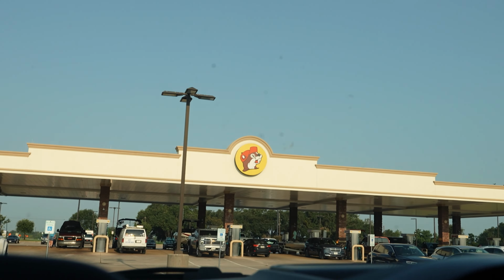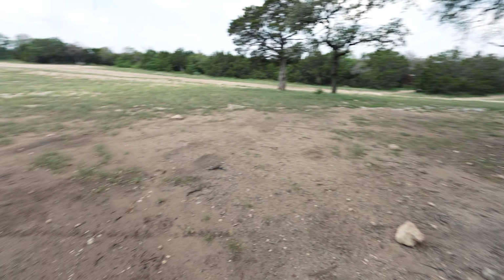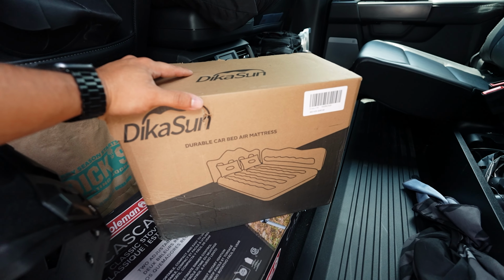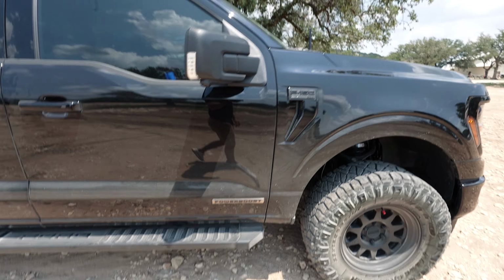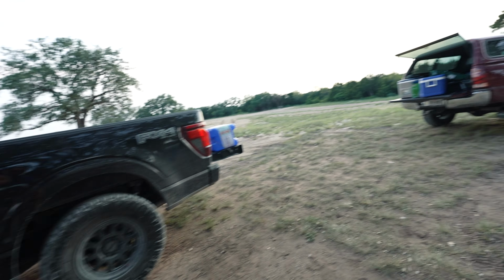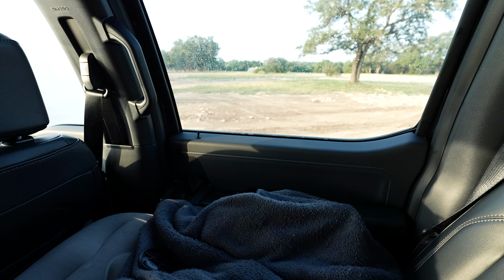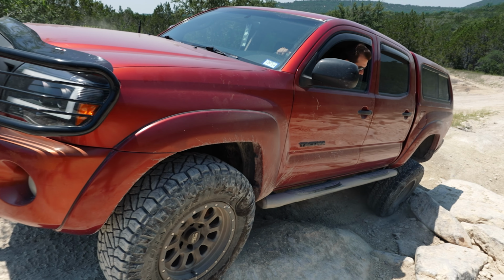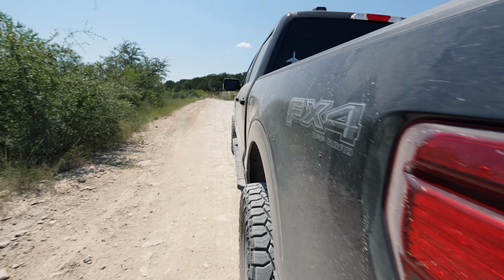Camping/Off-Roading at Hidden Falls Adventure Park | Austin, TX VLOG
Doing something a little different this time around! Join me as i camp in the F-150 Powerboost, take the CRF125 out for a rip, and enjoy a bit of off-roading with great company.